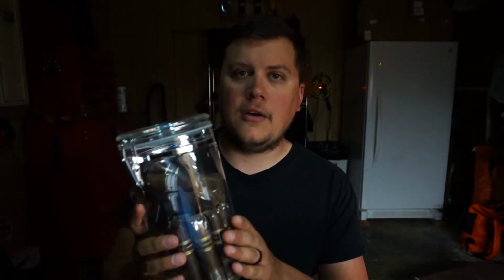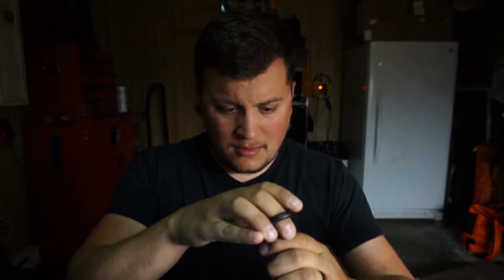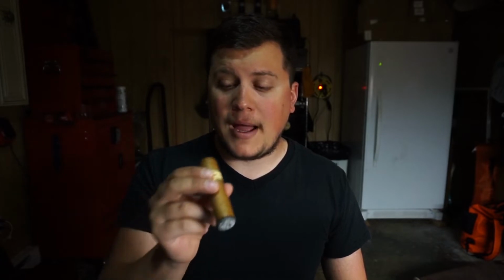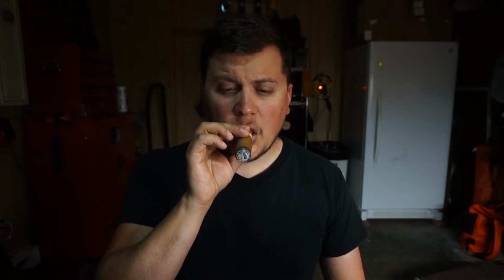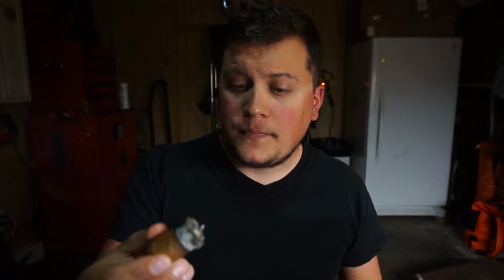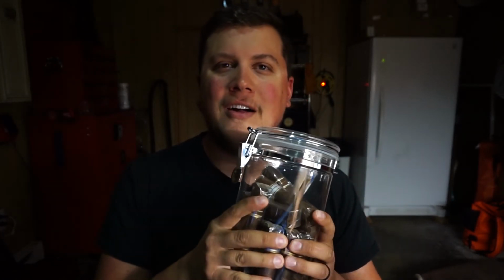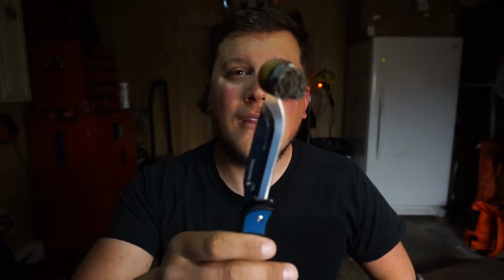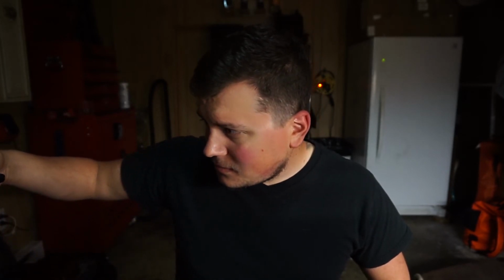NUB CONNECTICUT REVIEW (BONUS PRIZE VIEWING)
Hey guys and gals thanks for the continued support. Its been great seeing all the new members and seeing all the entries. Check out the links below and don't forget to enter, time is running out!!

Cigar Gear
Desk top Humidor
Acrylic Humidor

Contest Update 00:34
Pre-Light            05:01
Cut                      07:46
Cold Draw          08:48
Light                   09:38
First Draw          11:00
1st 3rd                16:00
2nd 3rd               19:28
Final 3rd             25:48